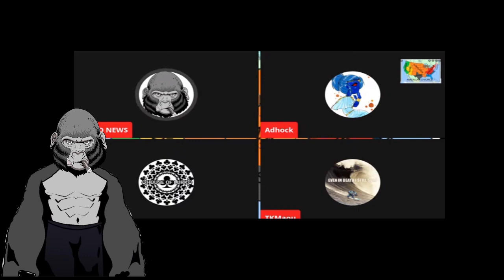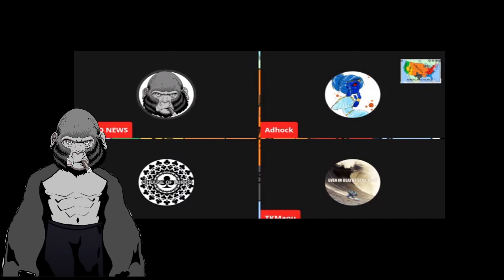EXPLAINING FASCISM TO DOKU